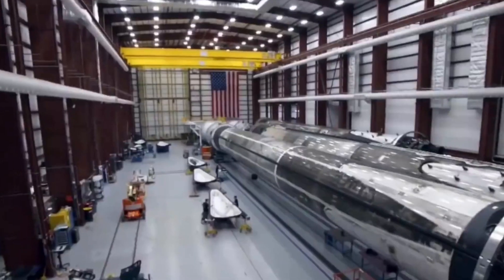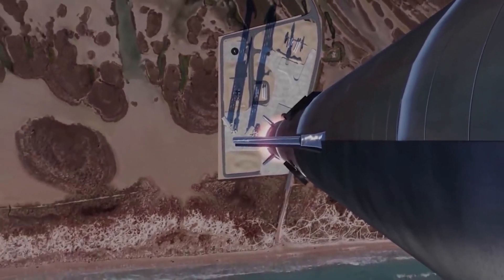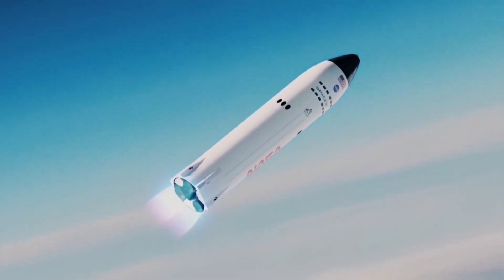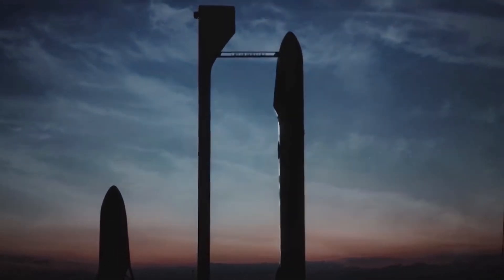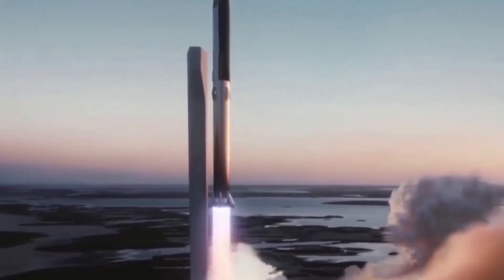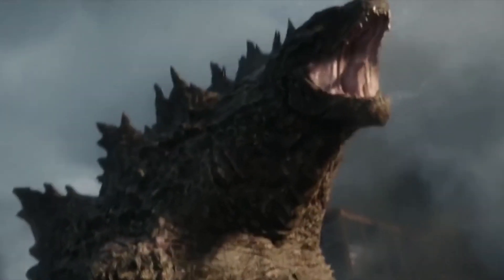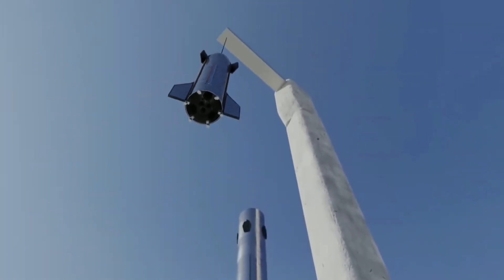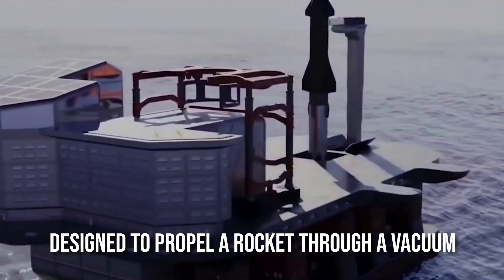FINALLY! SpaceX COMPLETED Mechazilla Starship Launch Tower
Elon Musk's SpaceX is a forerunner in aerospace technologies, and the company is working hard at perfecting its new spaceship rocket. They're working on a fully reusable launch system that will be able to return astronauts to the moon and allow humanity to colonise Mars in a variety of ways.

SpaceX's Starship rocket is still in development in southeast Texas, with significant progress made on key elements such as the launch tower construction. SpaceX envisions a future in which a starship could be used as a point-to-point mode of transportation on Earth. The launch mechanism will consist of a starship and a super heavy rocket that will launch from the starbase's stage 0 launch pad.
The launch system and all ground support equipment, including the 400-foot-tall orbital launch tower, will be outfitted with mechanical arms. Engineers will be able to load the 160-foot-tall Starship spaceship onto the 230-foot-tall Super Heavy rocket that will carry it into orbit using the robotic tower.
It is the world's tallest launch vehicle, towering above New York's Statue of Liberty. The Starship-Super Heavy will also be the most powerful rocket ever constructed. The Mechazilla arms were installed on the 400-foot-tall orbital launch tower by SpaceX employees in Boca Chica Village on Wednesday, October 20. In the coming year, the Mechazilla arms will assist in the development of the starship launch system.
The highlighted image was captured by local resident @LabPadre, who has cameras monitoring SpaceX's Starship progress, and shows the most recent set of arms installed on the tower this week. The massive Super Heavy rocket and Starship will be held in place by chopstick-like arms as they descend to the launch pad. Using this method of retrieving spacecraft, the corporation will be able to reuse the vehicles in less than an hour.
That is truly incredible. Last month, Musk said, "SpaceX will attempt to capture the largest ever flying object with robot chopsticks." "Success isn't a given, but thrills are!"
The official image of how the rocket will be captured has yet to be released by SpaceX. SpaceX may catch Starship and Super Heavy with Mechazilla, according to an incredible rendering by @ErcXspace on Twitter. In response to the render animation, Musk stated that it is "very similar" to how the cars will be captured. "Arms and boosters will move more quickly. "The Quick Disconnect arm will keep the booster stable for the shipmate," Musk said in response to the video."Mechazilla will also capture the starship. There are no landing legs, just like on the booster. "Until local infrastructure is established, these are only needed for the moon and Mars," he adds.
Elon Musk, the company's CEO, revealed earlier this month how the company plans to use a massive arm dubbed "Mechazilla" to pull the new starship rocket into place. The arm will also assist SpaceX in catching the spacecraft once it has landed, allowing the company to achieve some of its most ambitious goals, such as launching the same spacecraft three times per day, implying the possibility of establishing a city on Mars by 2050.